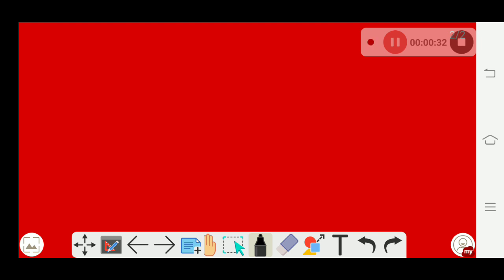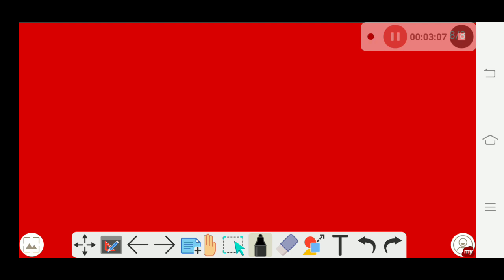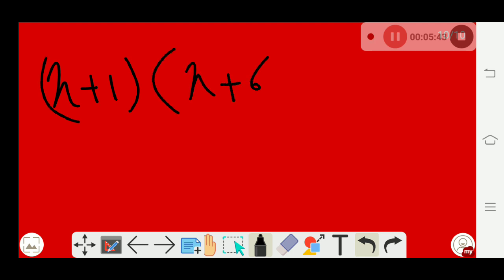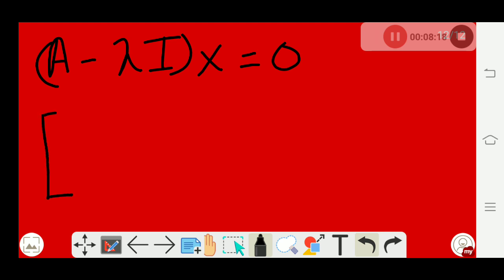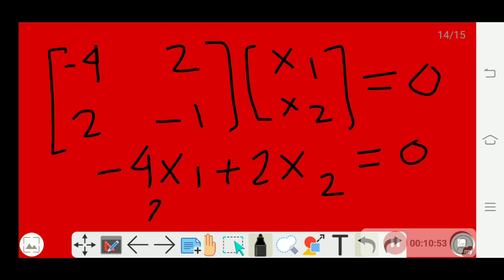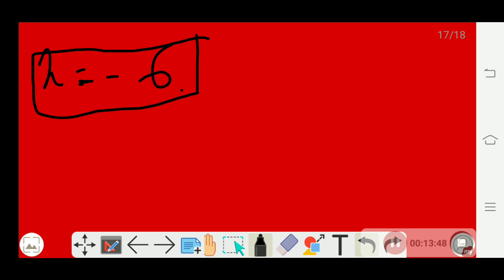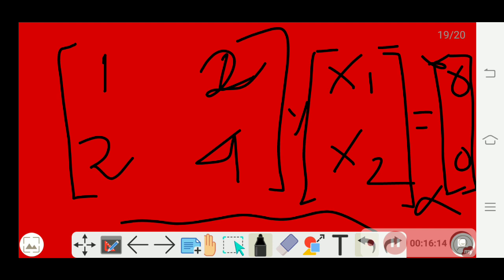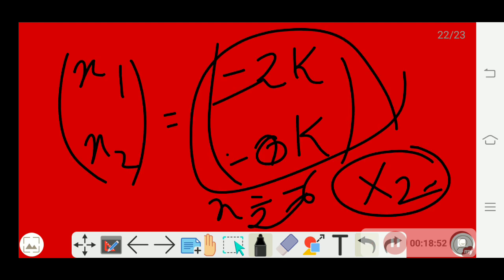IIT JAM Physics Eigen Vectors 2D